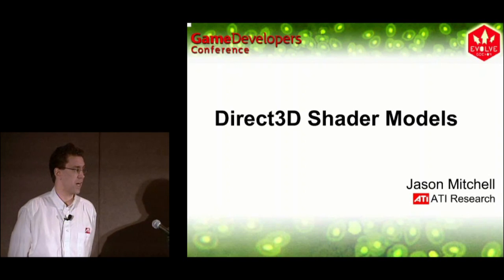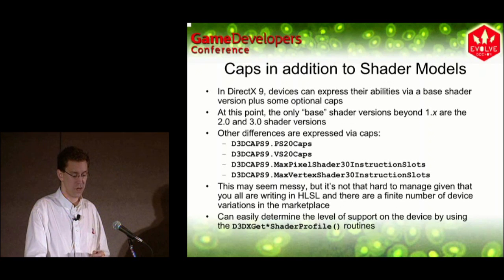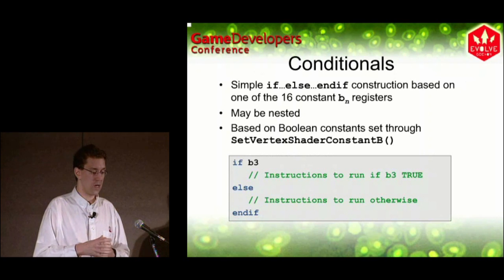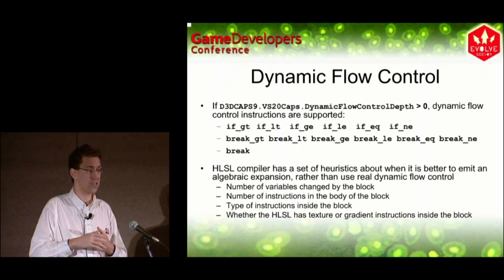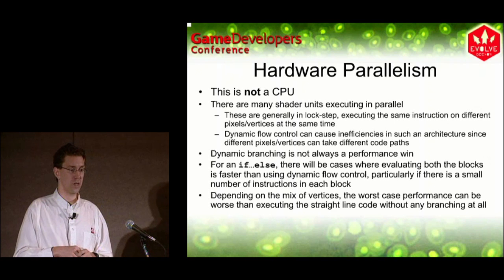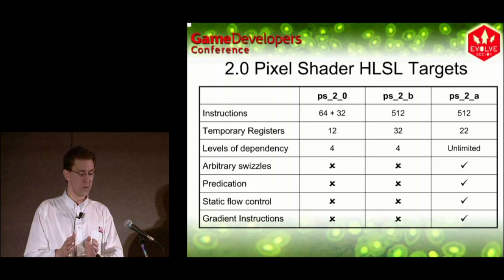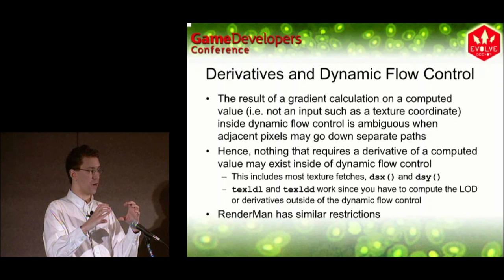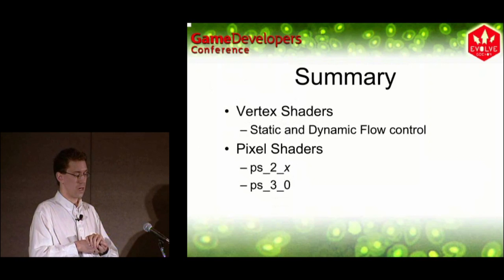Direct3D Shader Models - GDC 2004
Review of Shader Models at in ATI Sponsored Sessions at Game Developers Conference 2004